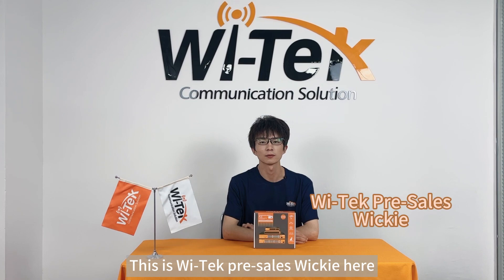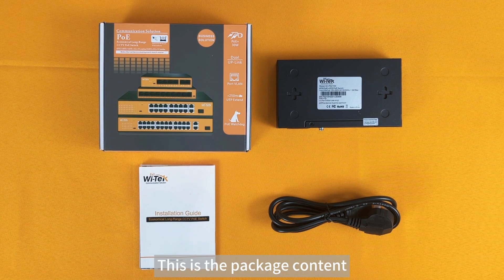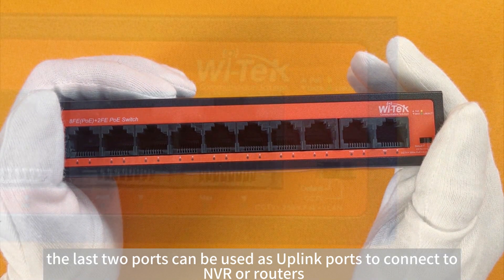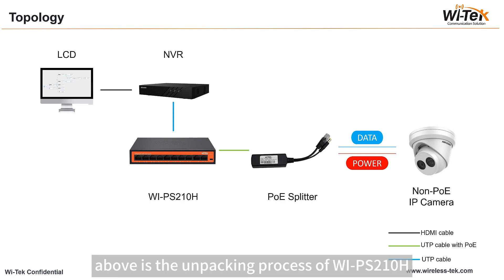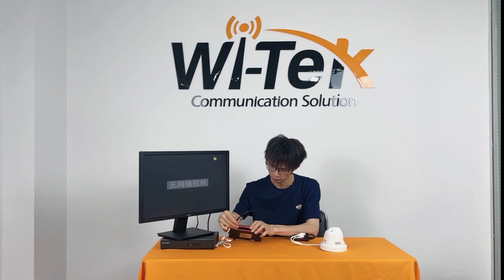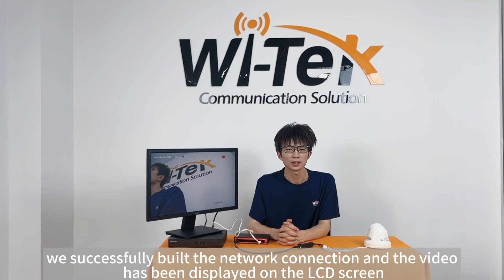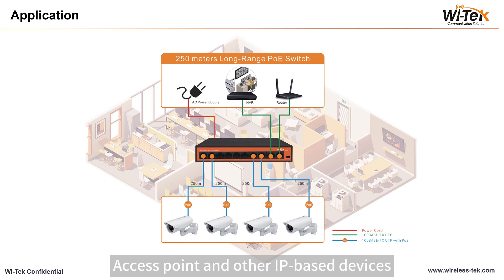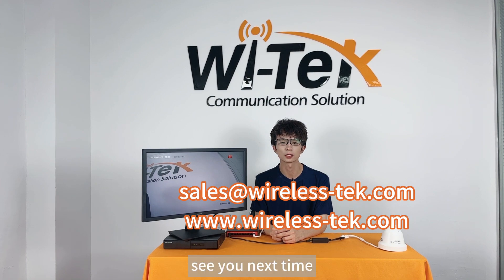250m PoE Switch for CCTV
In some CCTV projects, IP cameras are installed at different places, The distance between IP cameras and PoE switches even reaches up to 250m. Wi-Tek 250m PoE switch can help you to solve this issue.

Product Introduction
Unboxing
Configuration
Application